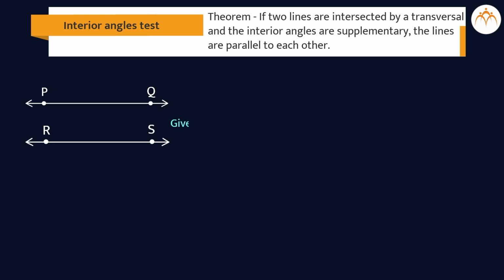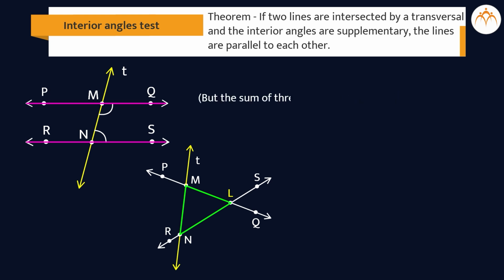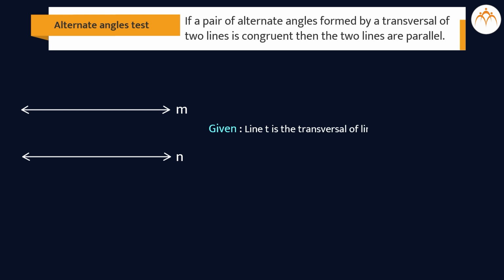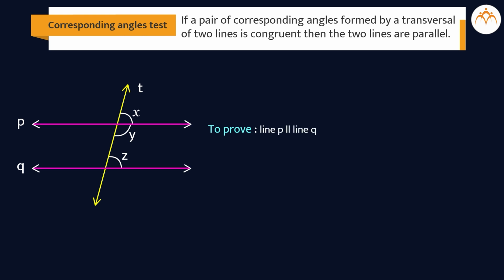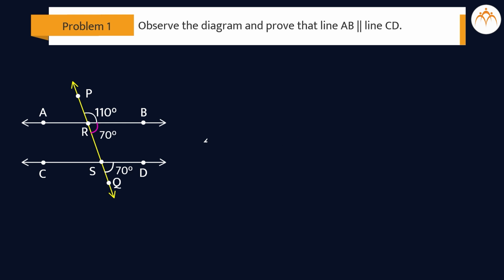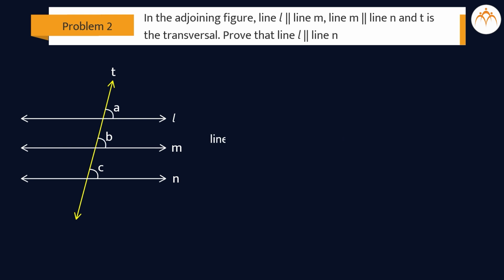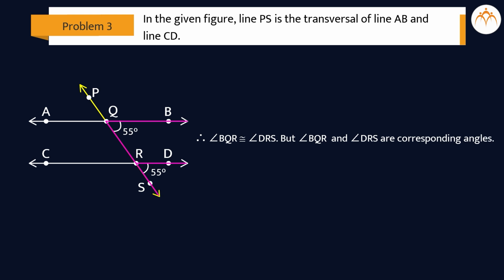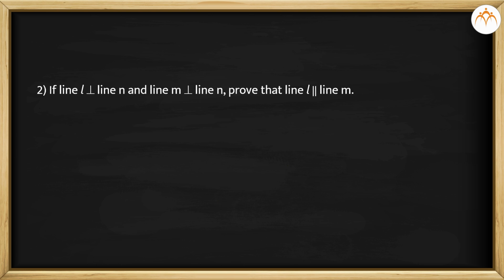Tests for parallel lines | 9th Maths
Tests for parallel lines, Class 9, Jnana Prabodhini, Maharashtra Board,